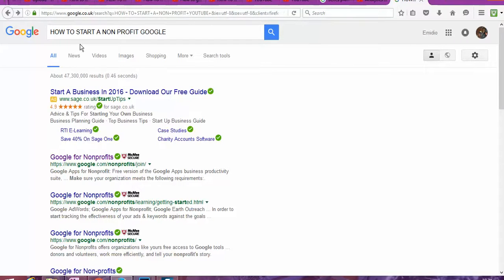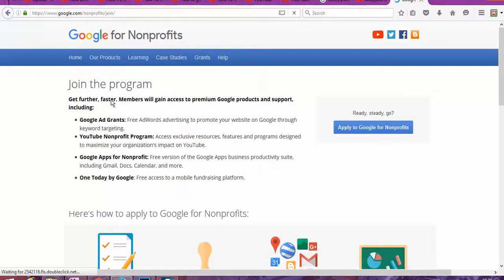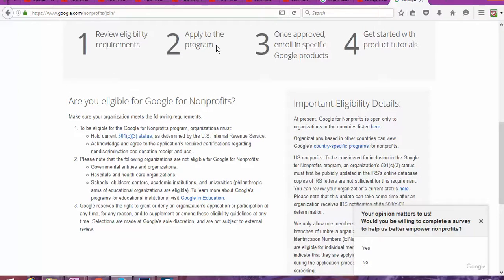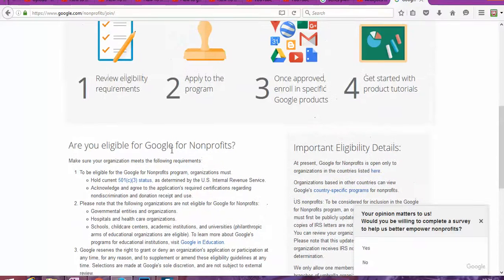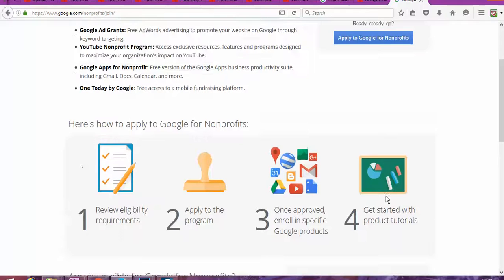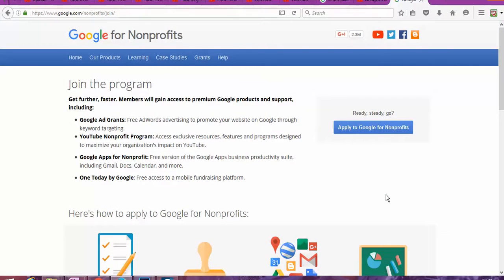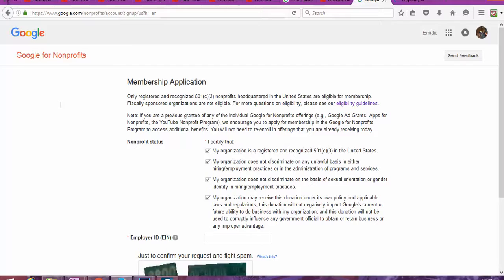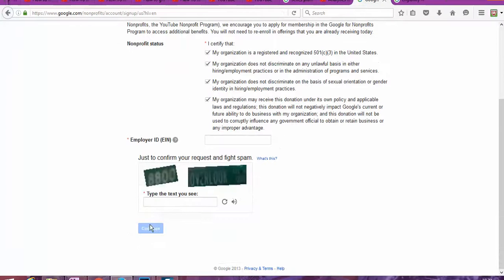hOW TO START A YOUTUBE CHANNEL FOR Nonprofits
In this channel  Gervasio Da Gloria will show you hOW TO START A YOUTUBE CHANNEL FOR  Nonprofits

how to  managed  your videos to be top on youtube. All secrets, strategies & tactics revealed! This  series of videos will be lessons, showing you how to become a successful YouTuber. I will share all my YouTube experiences, secrets, strategies & tactics with you.